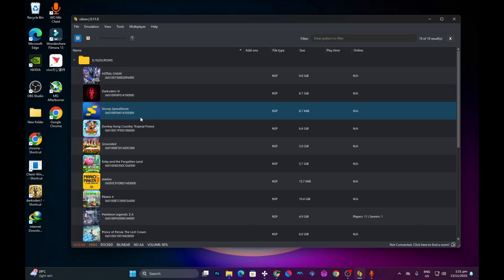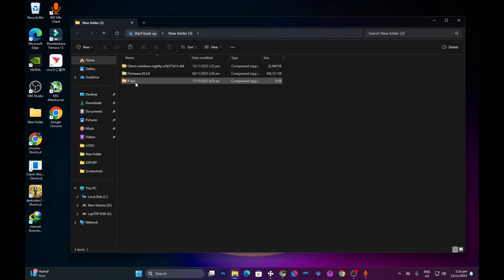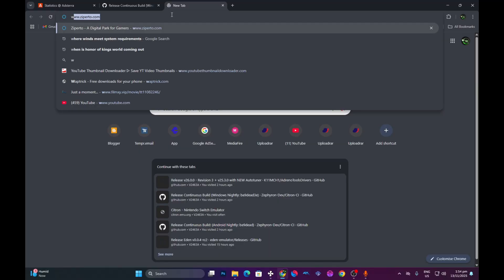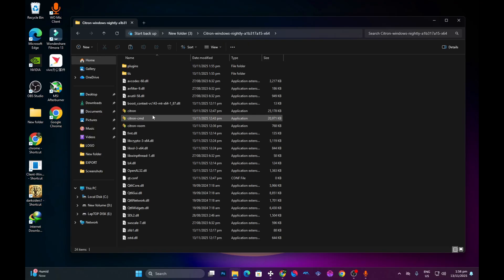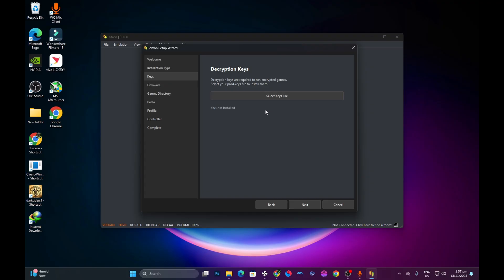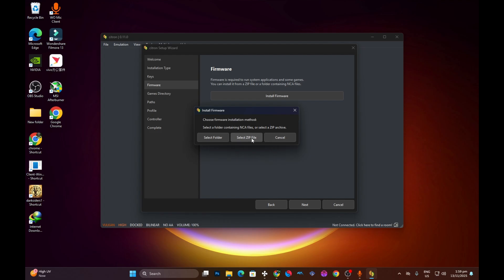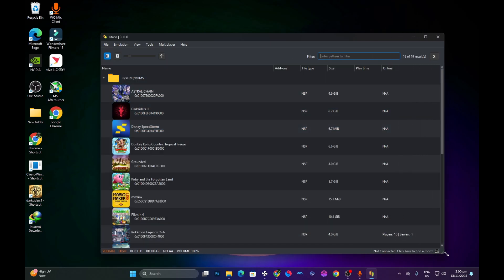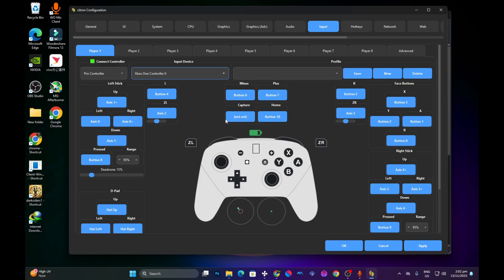[NEW] Citron Emulator PC, Android & Linux: Full Setup Guide - For Low End Devices